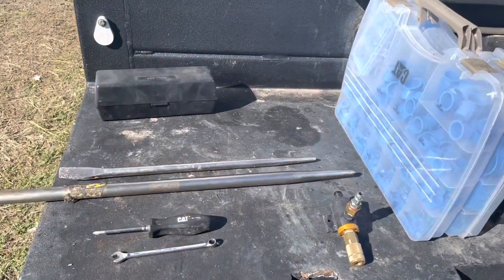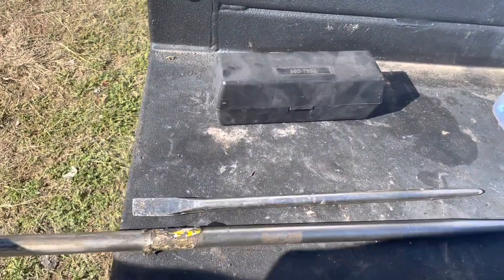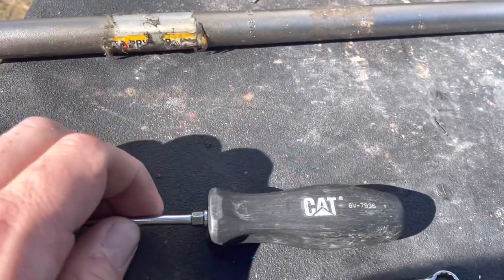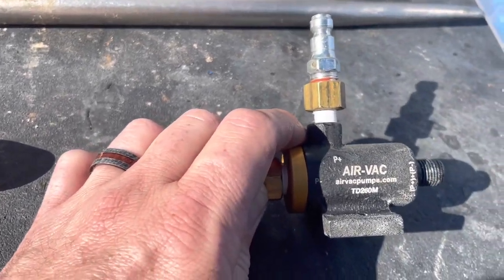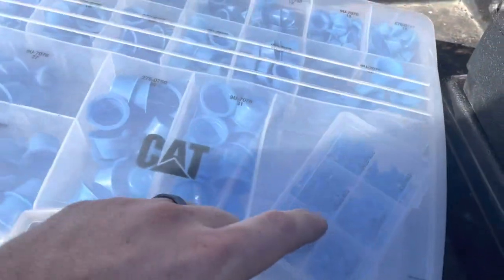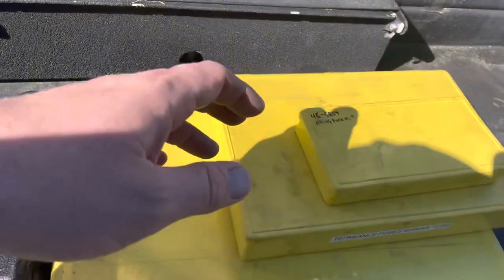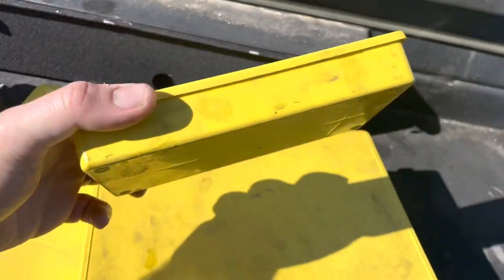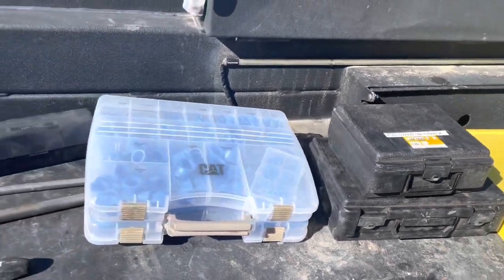Tools From a Caterpillar Dealer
This video is the top tools and supplies you can get from a cat dealer.
 Link-tree

Mech store